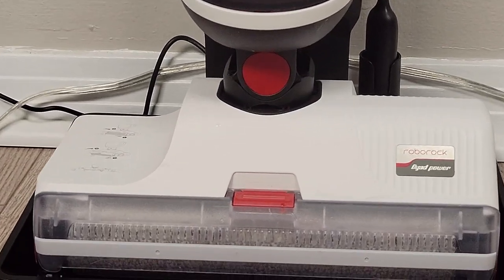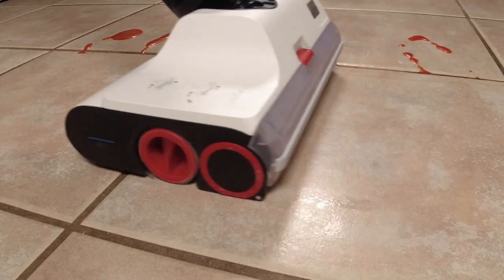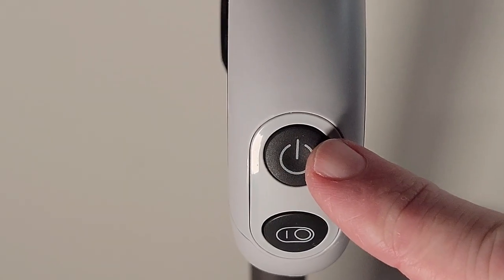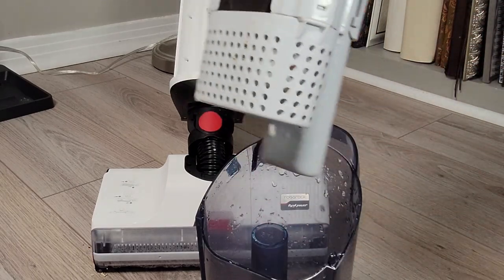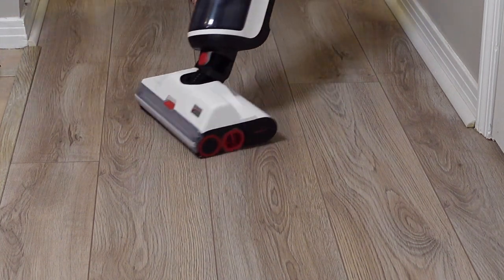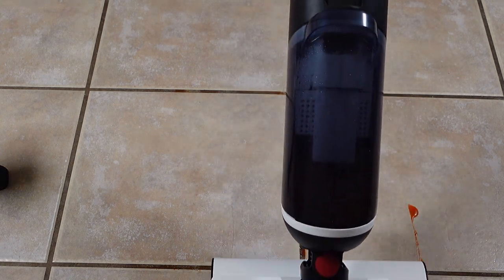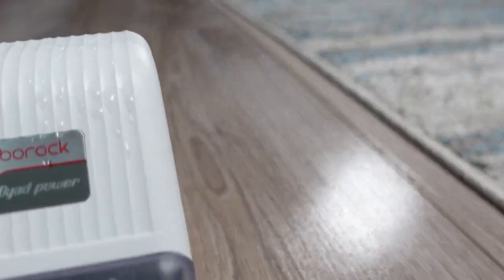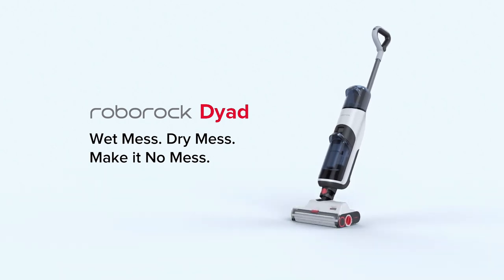Roborock Dyad - My Review of The Wet/ Dry Vacuum & Mop!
The latest offering from Roborock is the Dyad which was recently announced at CES 2022 for the North America Market.  I have been testing the Dyad in my home for the past month and I will cover my complete thoughts about the Dyad in this review.  I think these types of wet/dry vacuum mop combos really change the way you clean your home.  They are honestly one of my favorite was to clean my hard floors today.  Does the Dyad stand up to the competition and is it different enough to stand out?  Watch to find out!

➡Products tested in this review

Link to Offical Roborock OMO floor cleaning solution that can be used with the Dyad:

Chapters:
00:00 Introduction
01:01 Testing
02:05 Cleaning Demonstration
03:17 Self Cleaning Feature
03:50 Water Tanks
04:22 How to Perform Maintenance
04:53 Pros
05:57 Cons
08:36 Value, Competition & Pricing
09:13 Conclusion